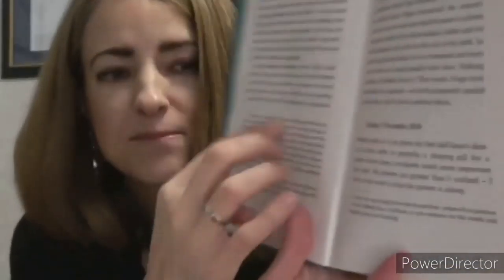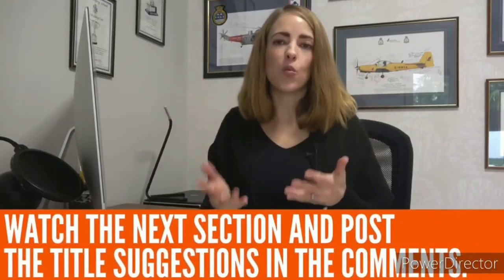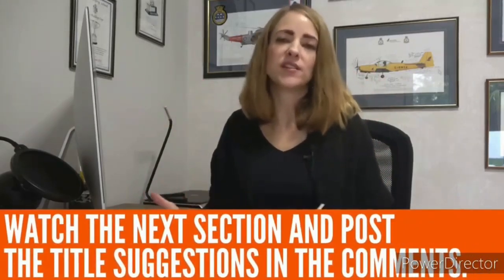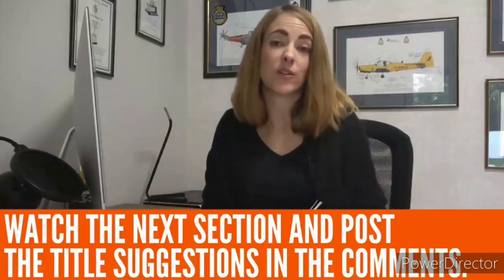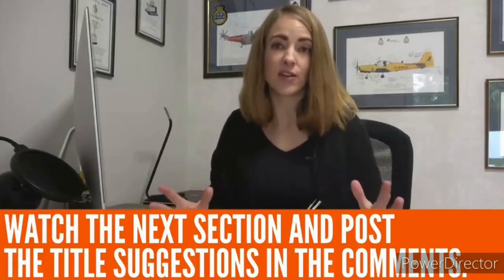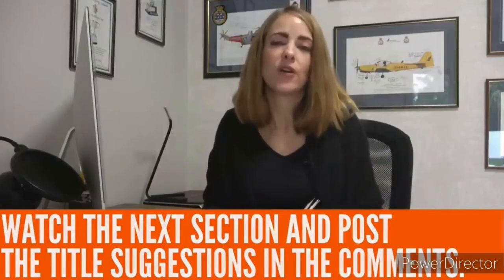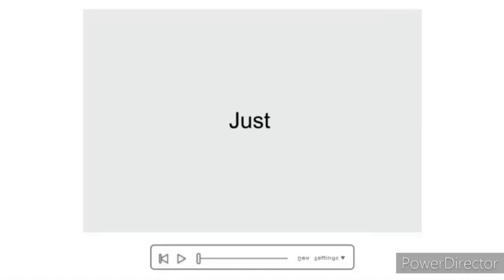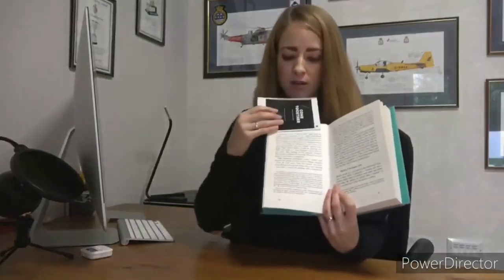How to Increase Speed in IELTS Reading (TIPS on speed reading)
One key problem I’ve noticed over the years is that most students really struggle to finish the IELTS Reading test… As you know, you have just 60 minutes to answer 40 questions, so you must read quickly in order to finish the test on time! To help you out, I made this video which shows you how to improve your reading speed and increase your chance of getting the score you need. I’d like to help you improve your reading skills as much as possible…